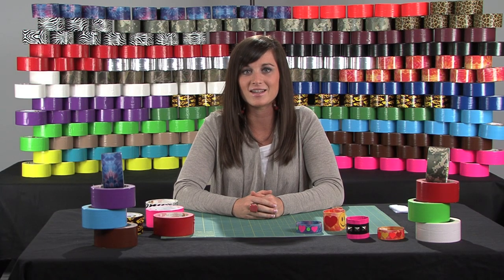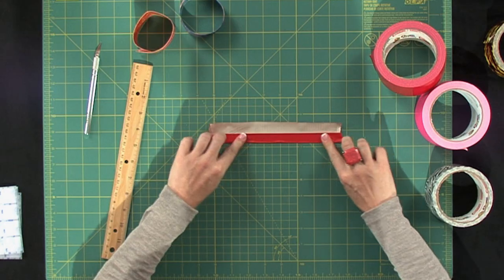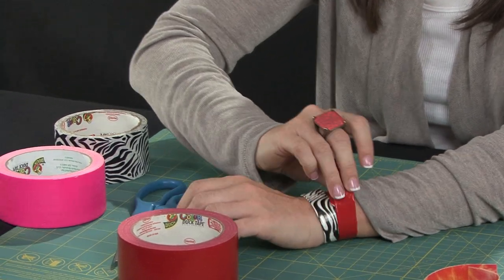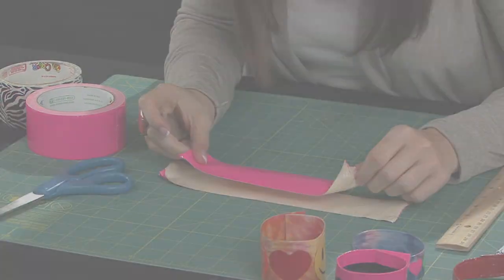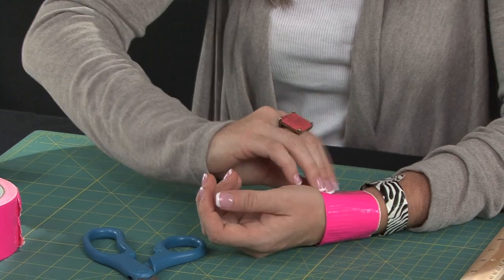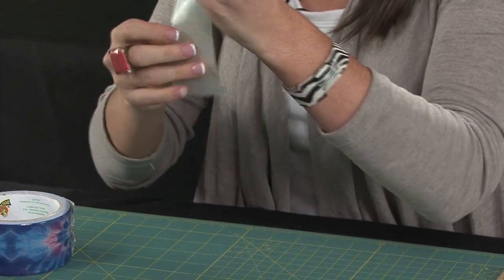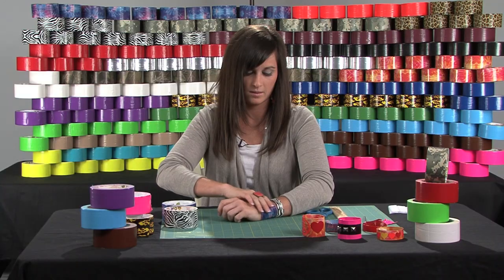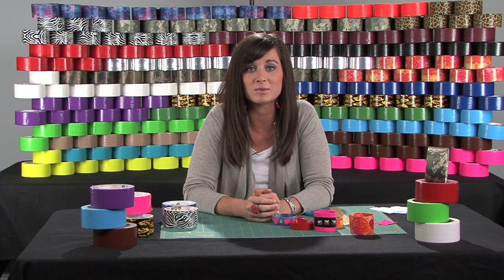How To Create A Bracelet with Duck Tape!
Create a bracelet with Duck Tape®! Duck Tape® available at A.C. Moore.